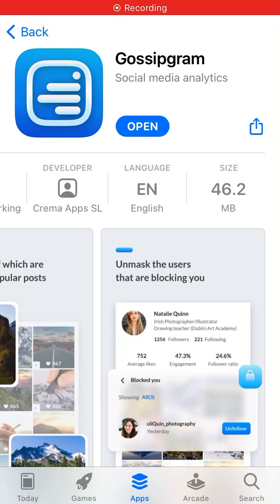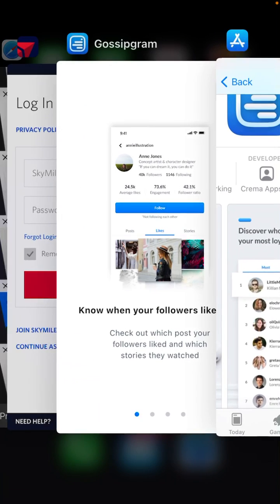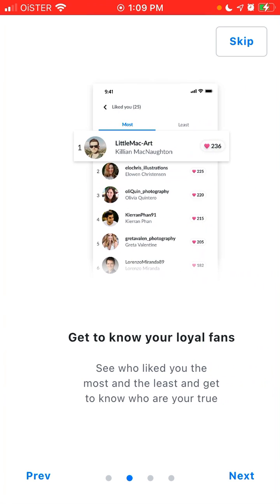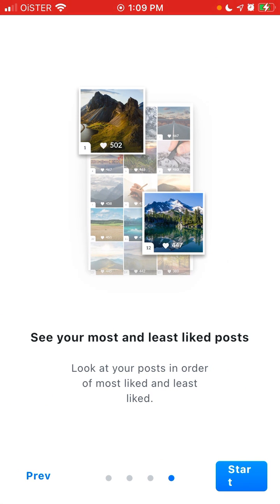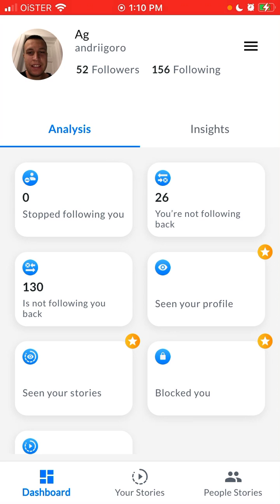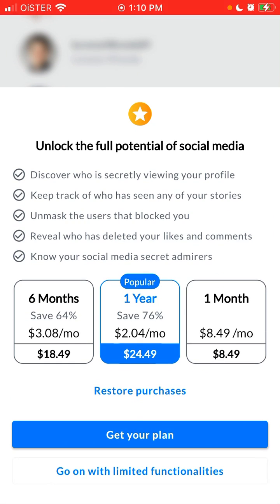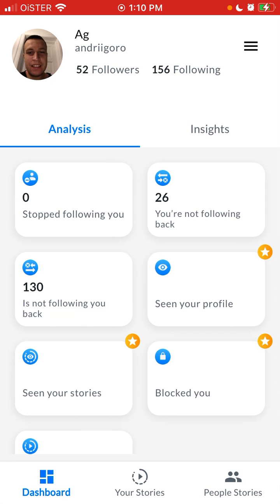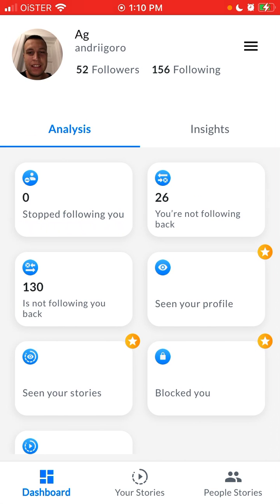Gossipgram app - what is it & how to use?